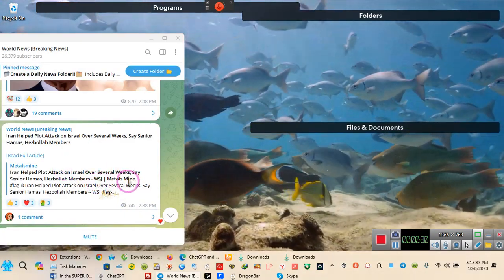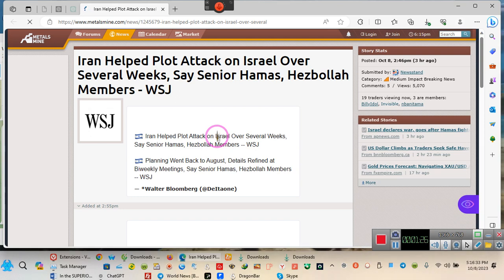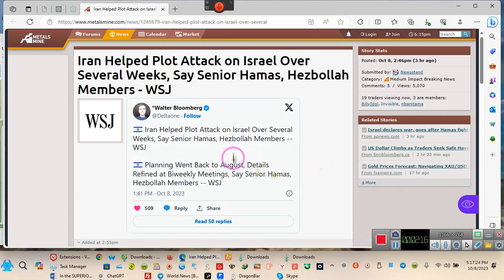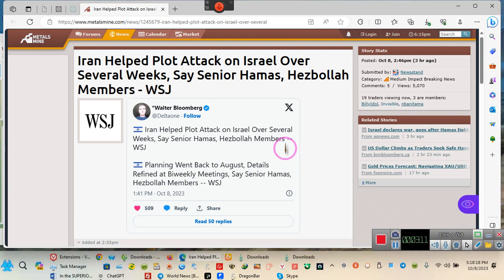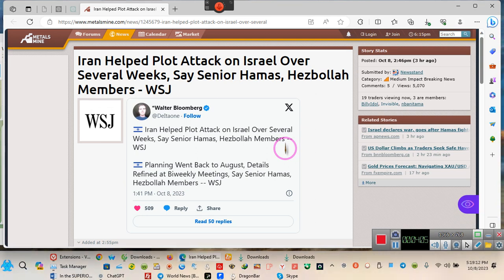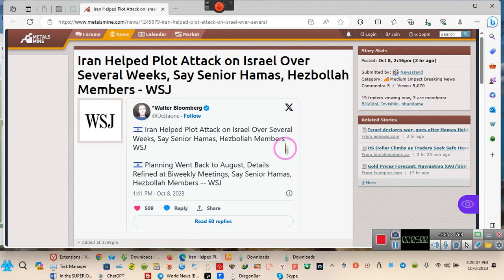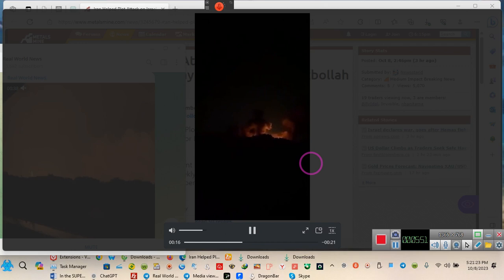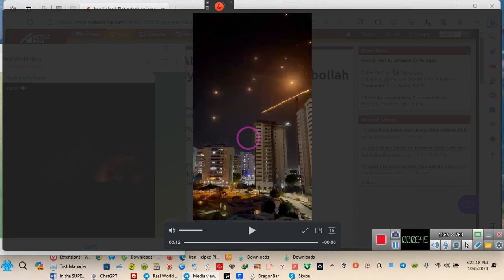TOP OFFICIAL's, SOURCES SAY, don't, don't, don't believe the pipe ~~EE 2023 10 08